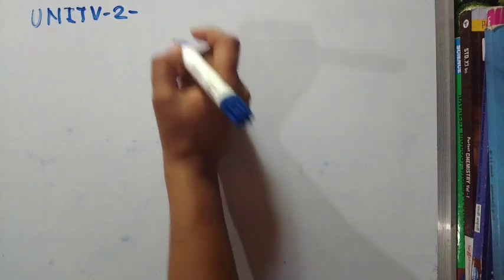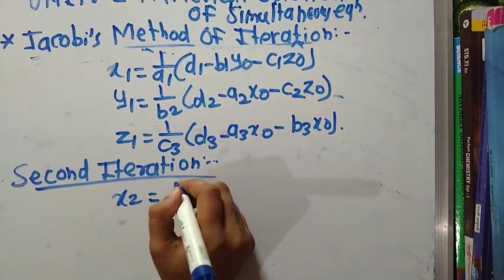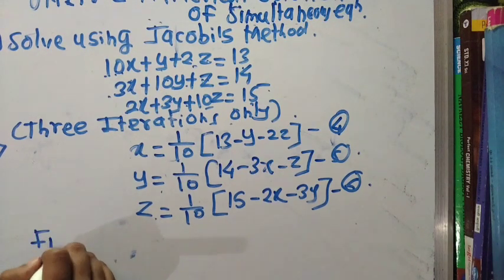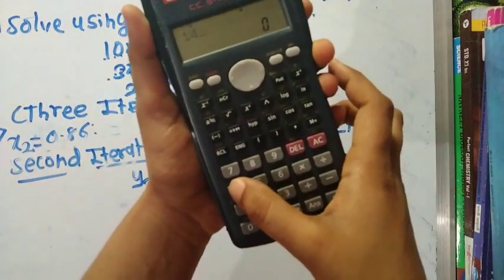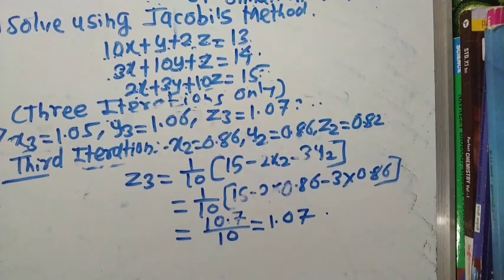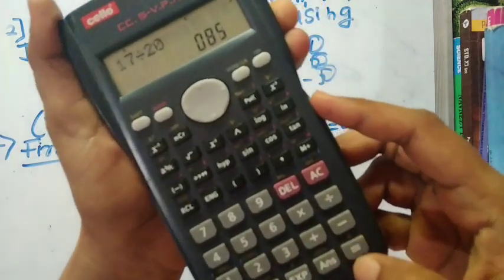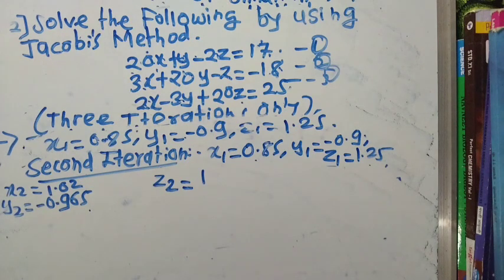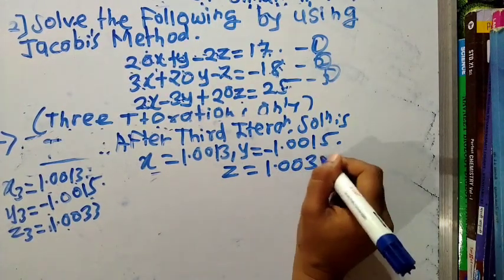Unit5(chapter 2)- Jacobi's Iteration Method, computer engineering student